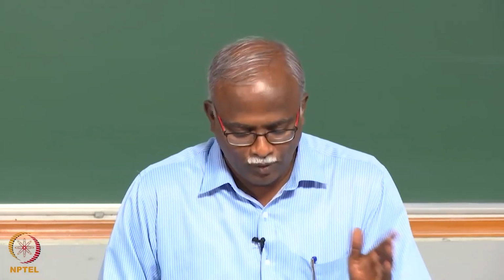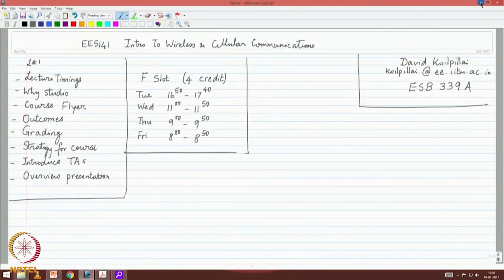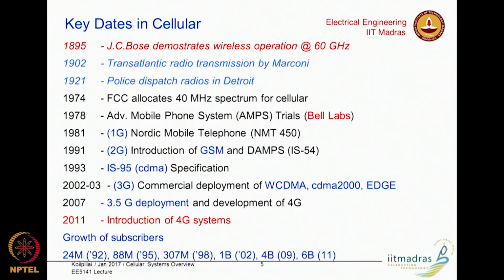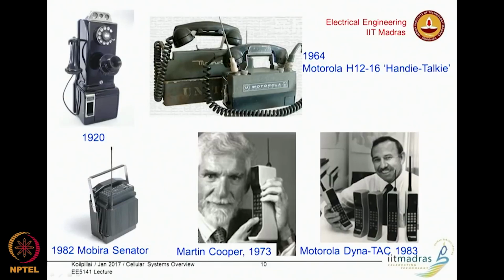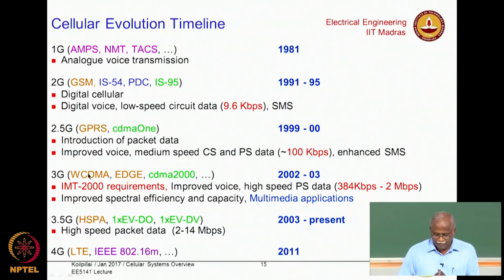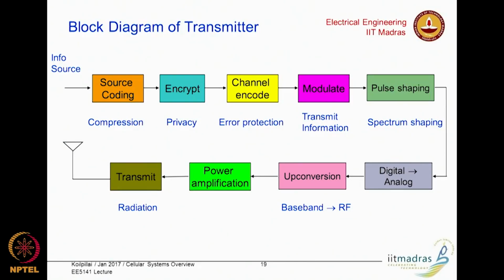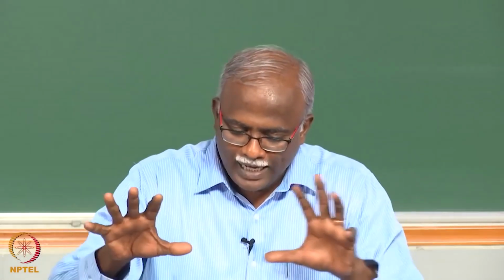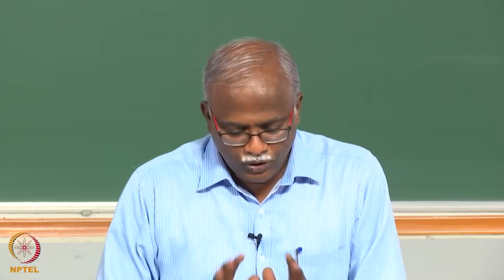Overview of Cellular Systems - Part 1